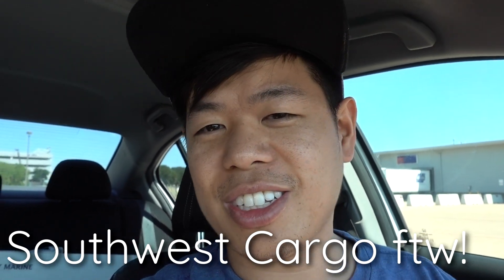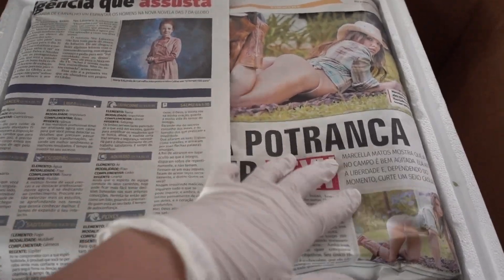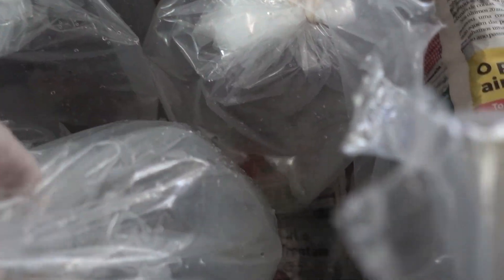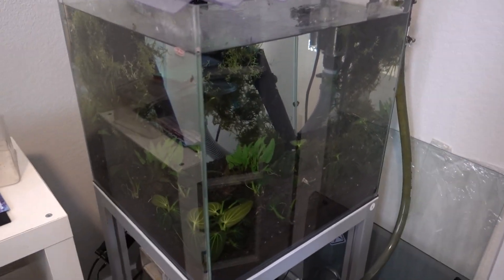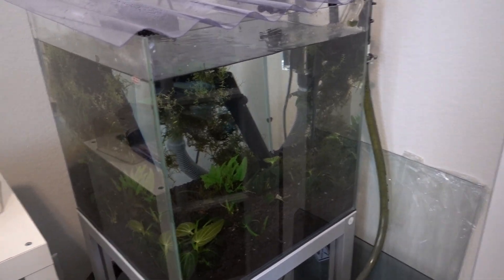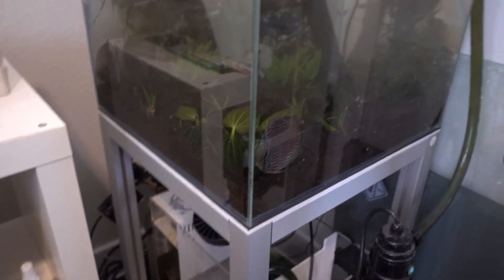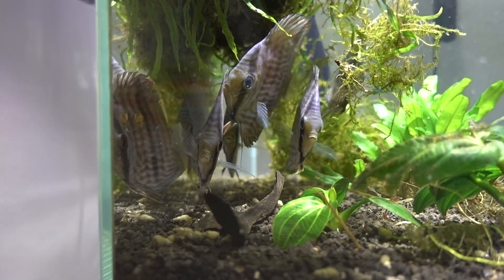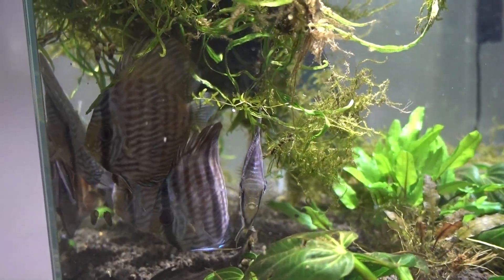Unboxing My First and New Wild Caught Heckel Discus!!!